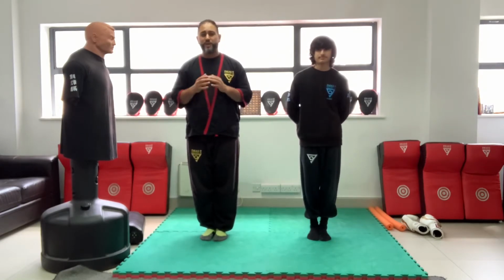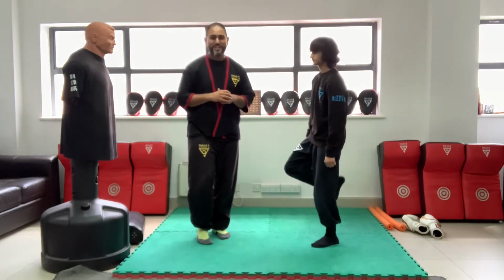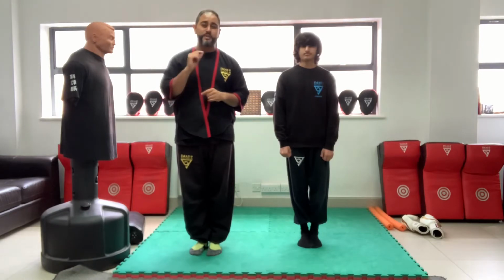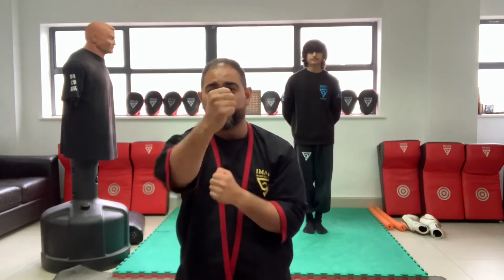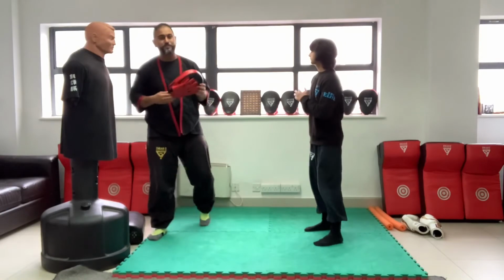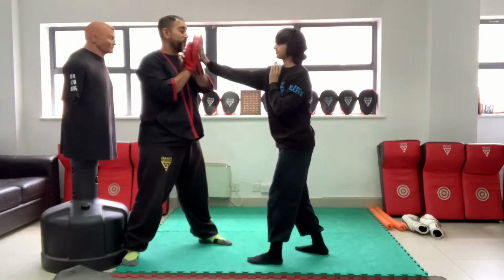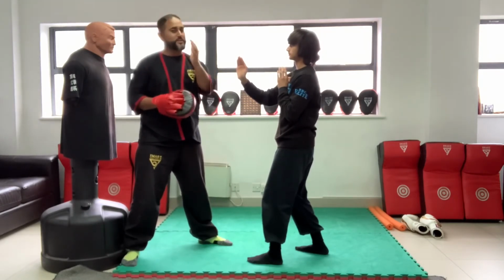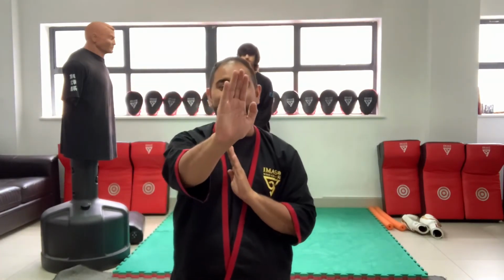Tiger Lesson - 63 - Rule of 3